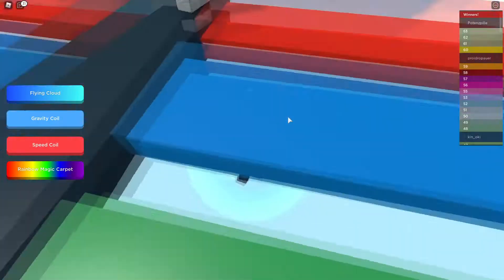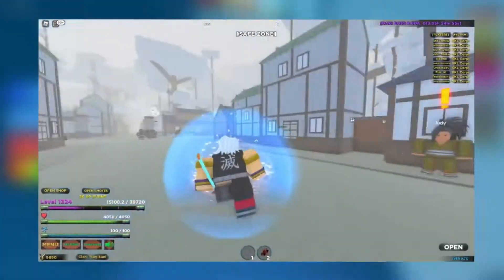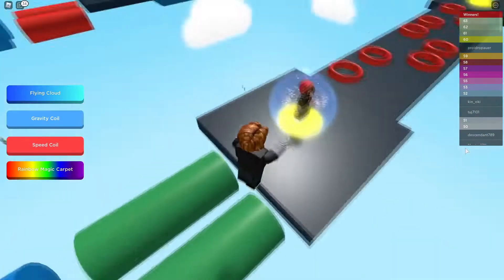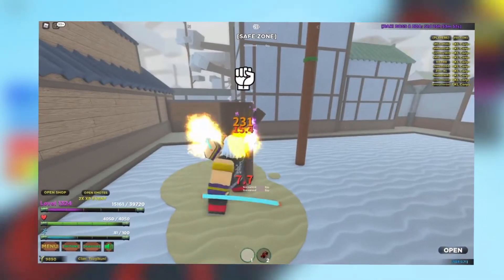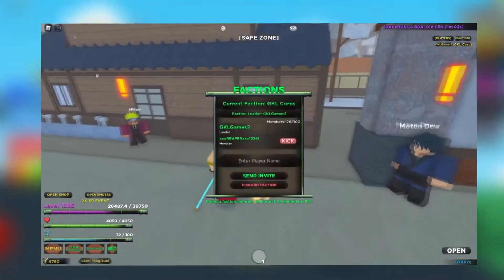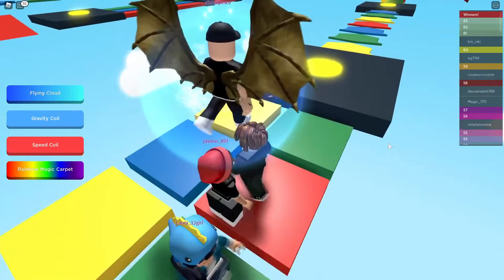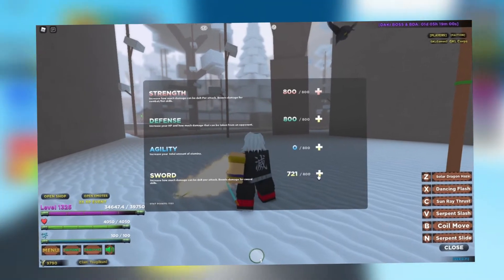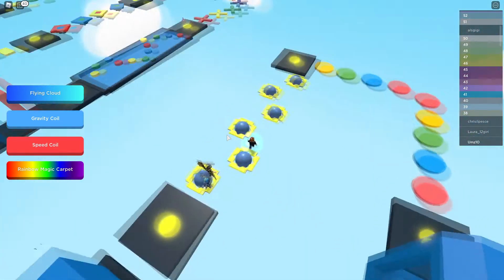Playing Slayers Unleashed For The First Time | Slayer's Unleashed Beginners Guide Tips and Tricks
Hello everyone! If you want to learn some special tips and tricks in Roblox Slayer's Unleashed or it is your first time playing - this video is for you! Let us know below your best tips and tricks for us other fellow slayers unleashed players and demon slayer fans. Tell us what you think!

If you want to game with us:
Join our new discord (For Live Streams, Product Drops, Memes and More Coming Soon!!)

Check out this video if you want to get a Custom Nichirn Blade in Slayers Unleashed:

If you are signing up for a new roblox account and having trouble getting past the roblox dice glitch verification loop check out this video:

We drop bombs every Monday and Friday, like this video below on how to get a FREE golden Egg in Roblox Adopt Me:

We look forward to seeing you again!

- Roblox Demon Slayer
- Slayers Unleashed Guides Advanced leveling guide for slayers unleashed
- All working codes in Slayers Unleashed
- Itzvexo all 20 new *free boosts* codes in slayers unleashed
- Demon Slayer Game
- Best Roblox Games
- Slayers Unleashed Hybrid
- Codes for Slayers Unleashed
- Slayers Unleashed Beginners Guide Roblox
- Roblox Slayers Unleashed Codes
- Slayers Unleashed Codes Roblox 2021
- Infernasu Demon Slayer
- Slayers unleashed code
- Slayers Unleashed Script
- Slayers Unleashed Teddy Bear
- How to quickly level up in slayers unleashed roblox
- breathing and demon art styles slayers unleashed
- New codes for slayers unleashed demon slayer game
- 20 new codes slayers unleashed Skiez
- Sll new breathing moves / skills showcase in slayers unleashed  update v.023 roblox
The New Roblox Demon Slayer Game

Bana Pizza on your shoe